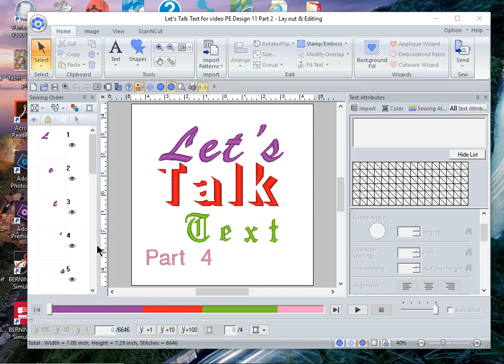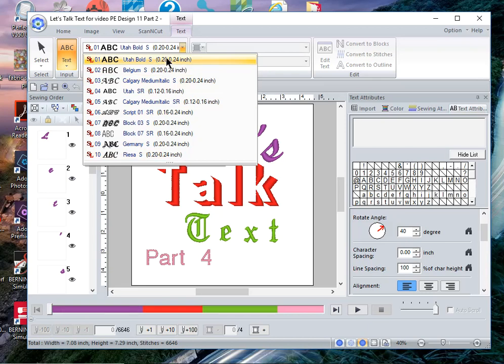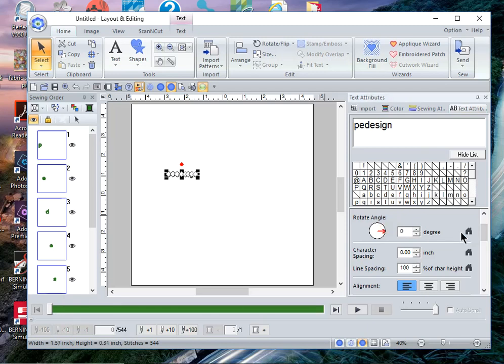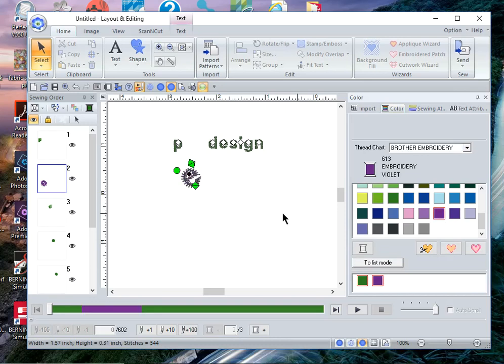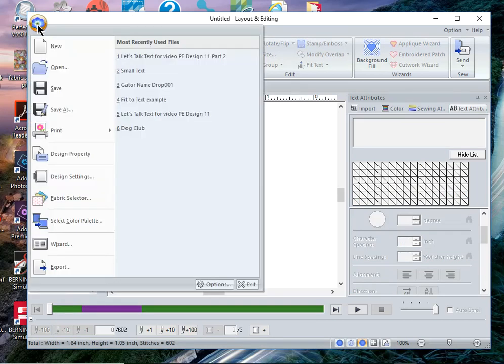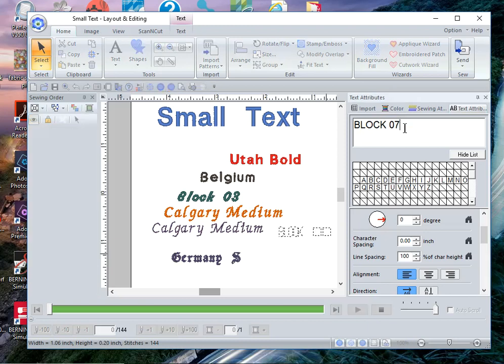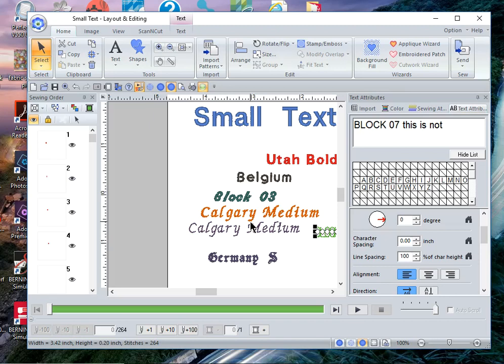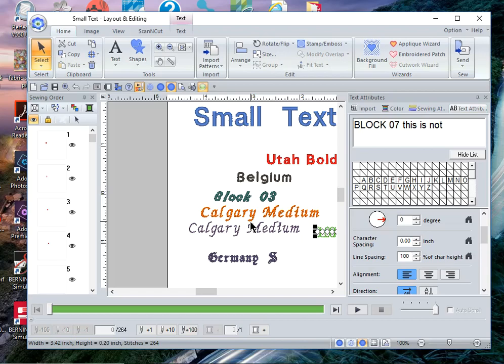PEDesign 11 - Let's Talk Text Part 4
This is a training video covering the use of Small Text in PEDesign 11 software.